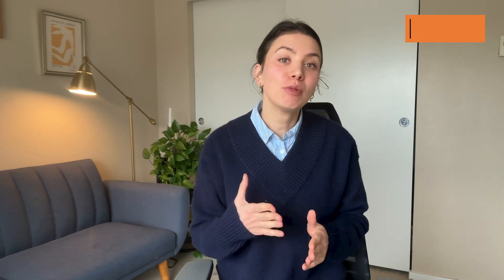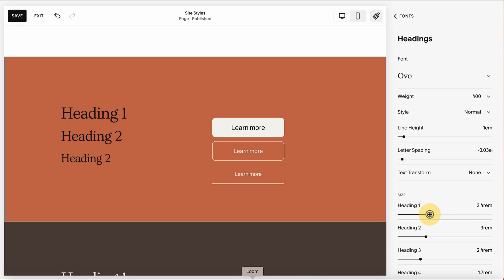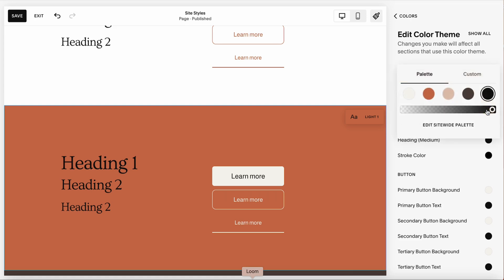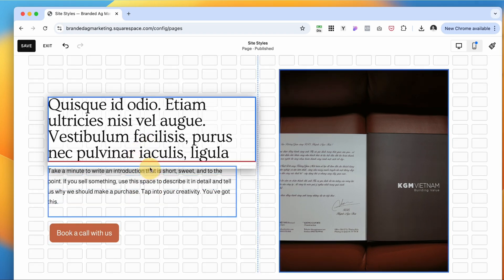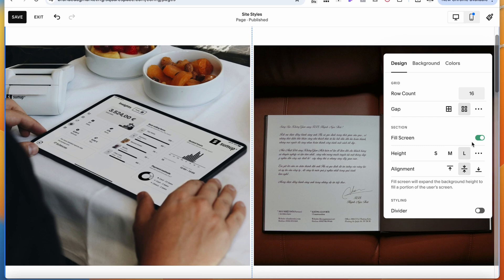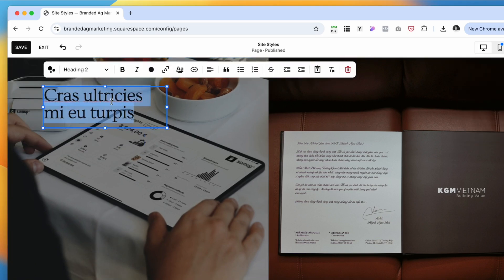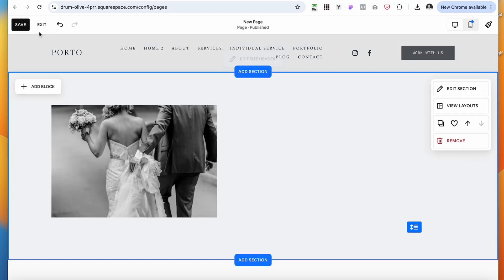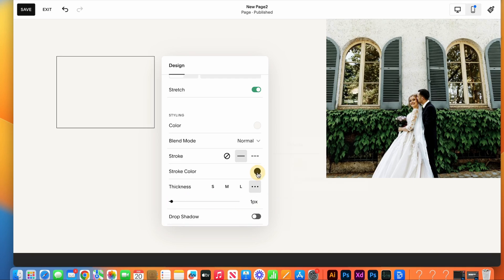10 Squarespace Tips to Make Your Website Look Pro. ( Part 1 )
In this video, I share essential Squarespace tips and tricks to help you create a professional Squarespace website. Perfect for beginners looking to build and customize their Squarespace website with ease!